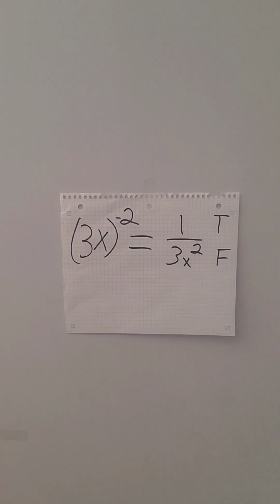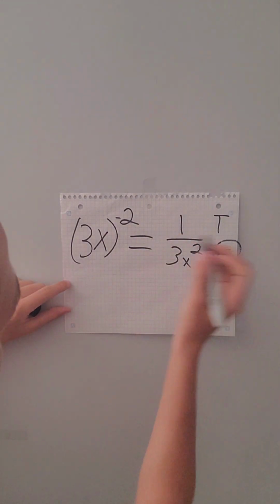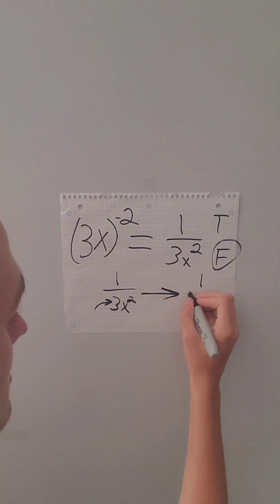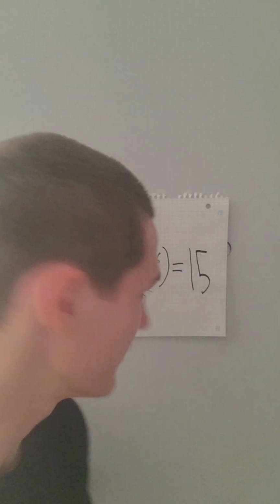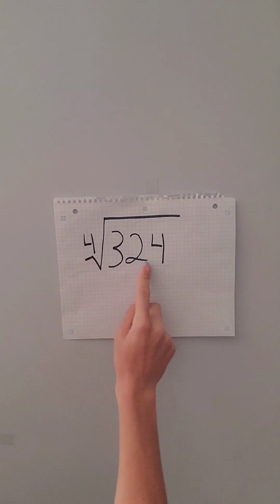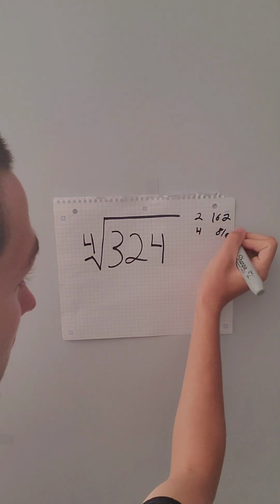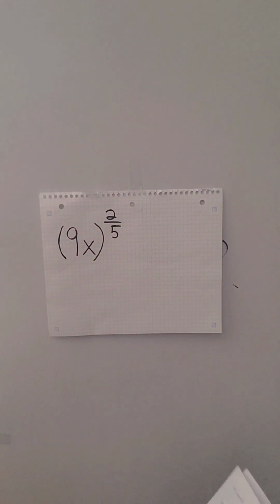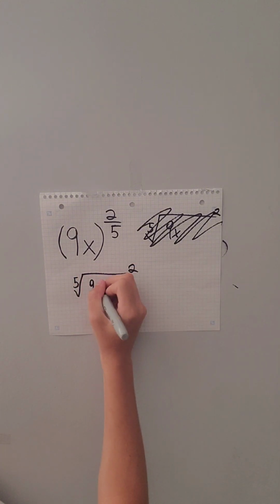This is for school pay it no mind